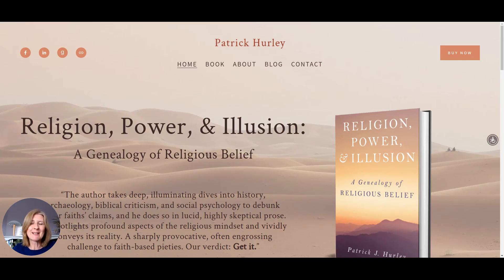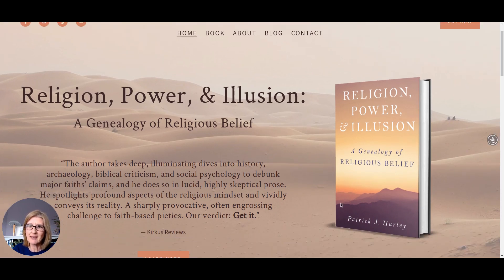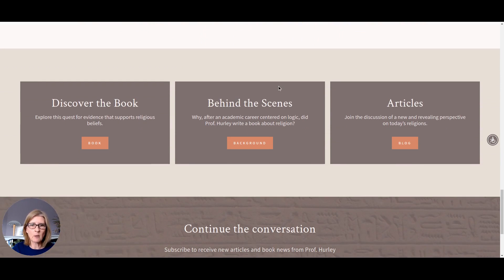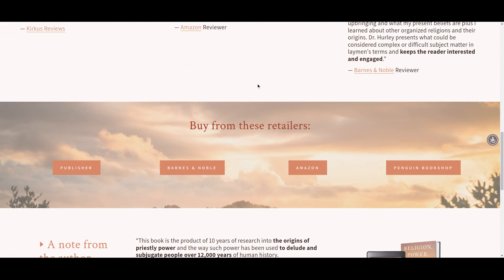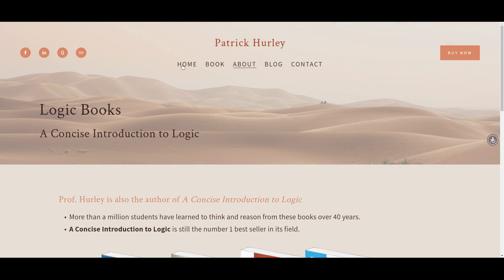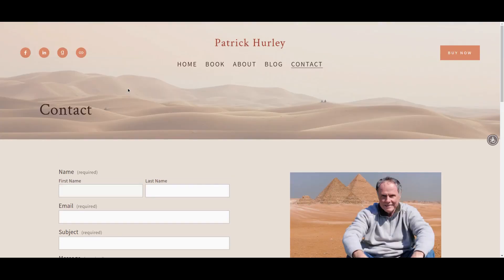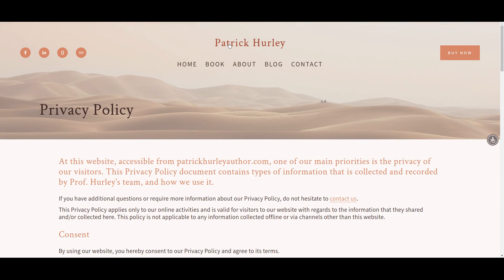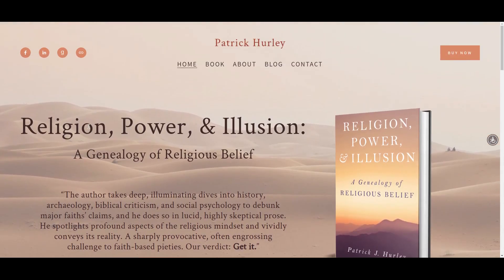Author Website Inside Tour: Patrick Hurley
Join me for a tour of author Patrick Hurley's Squarespace website, where I'll show you our design decisions, the reasons behind them, and how the website integrates with MailerLite for Prof. Hurley's author email list.